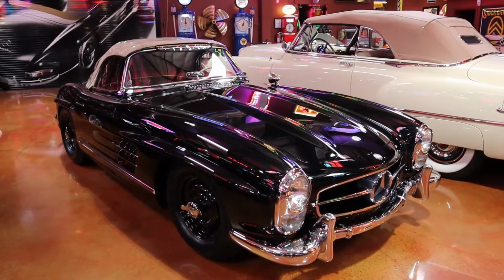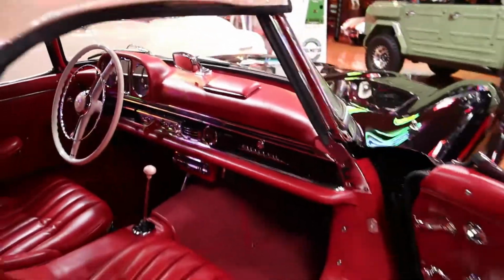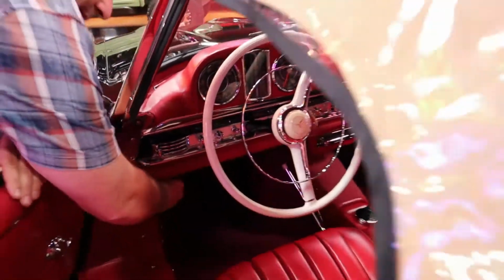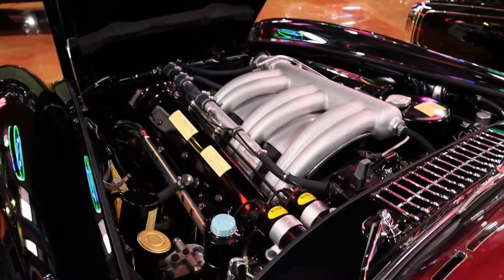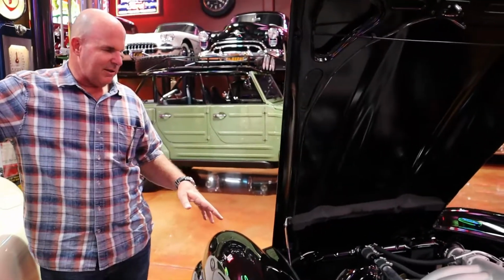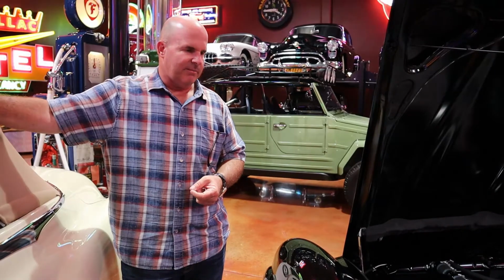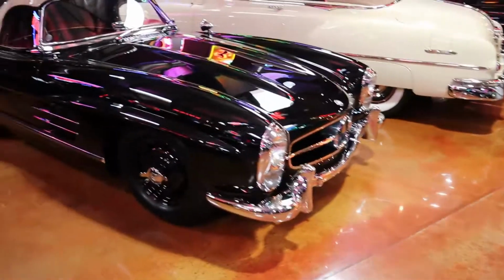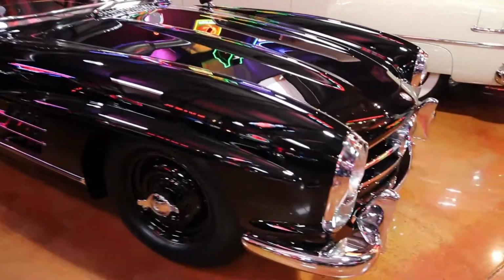1957 Mercedes Benz 300SL Roadster (Fully Restored)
We check out Kip's stunning fully restored 1957 Mercedes 300SL Roadster. I love the combo of the black exterior with the tan top and the red interior.  Everything about this car is perfect and it's a treat to get up close and personal with a car this nice. Make sure you are following Kip @swankrides for all of the amazing cars he has and also the road rallies that he goes on with his cars.